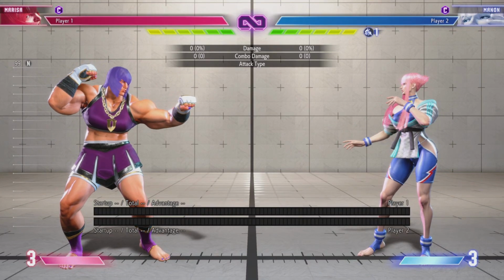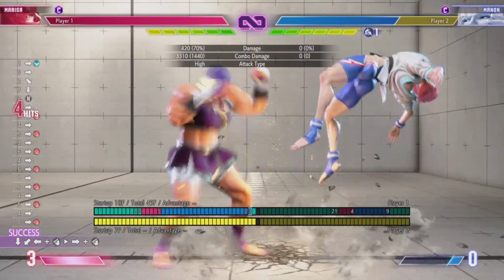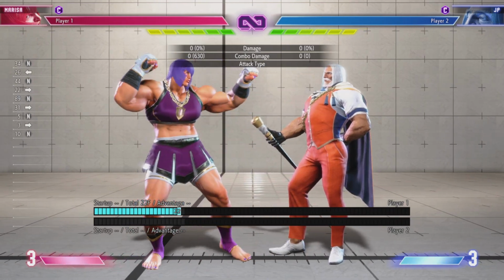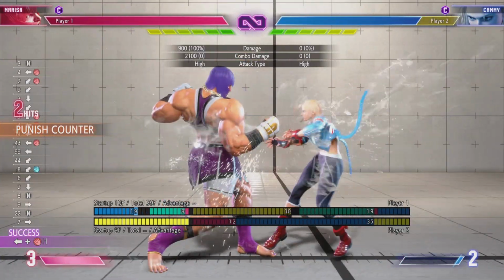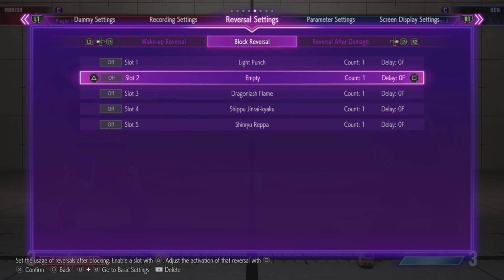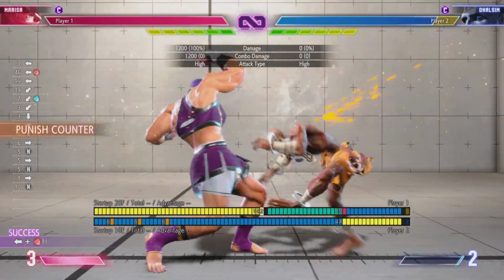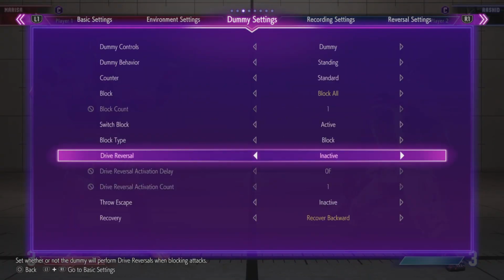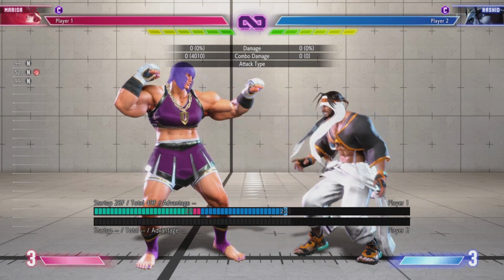How to Play Marisa: Punishing Every Super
In this video I go over how to punish every super in the game with Marisa.